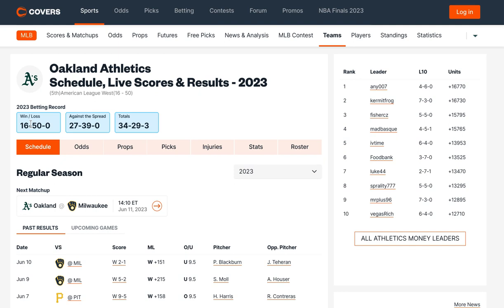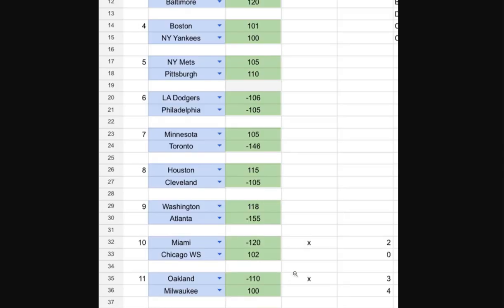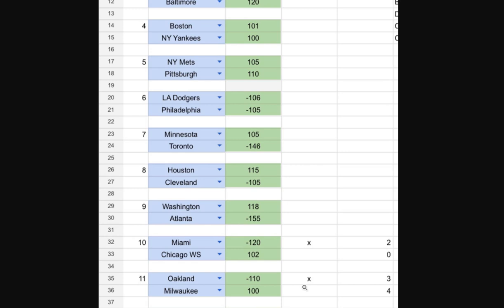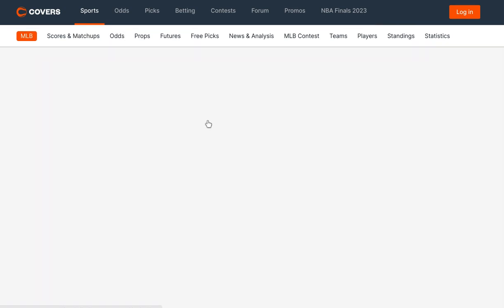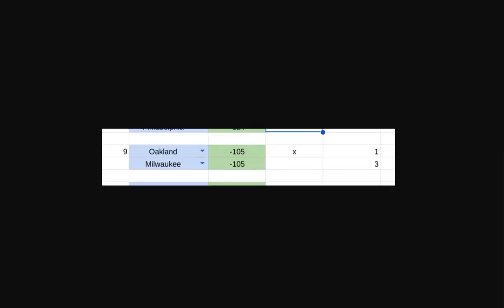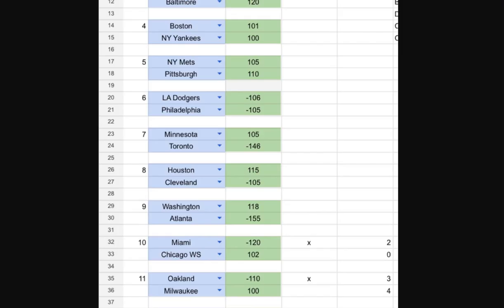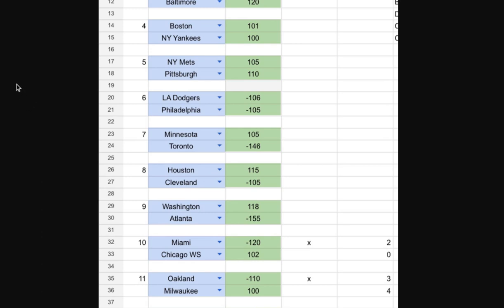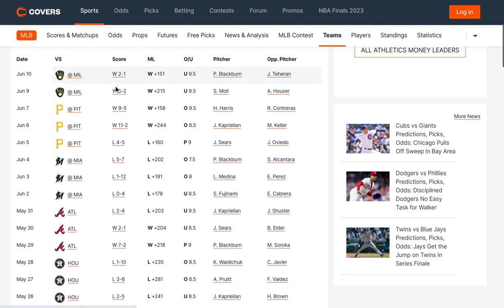Why you have to have a stat model to succeed in sports betting!